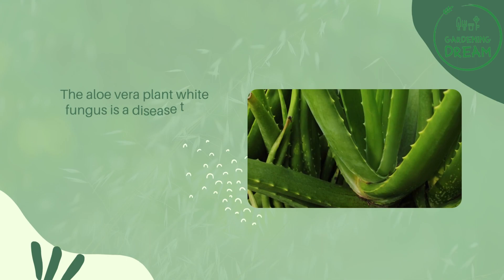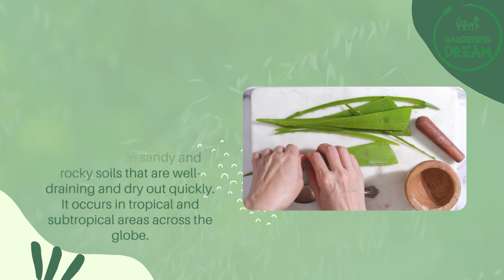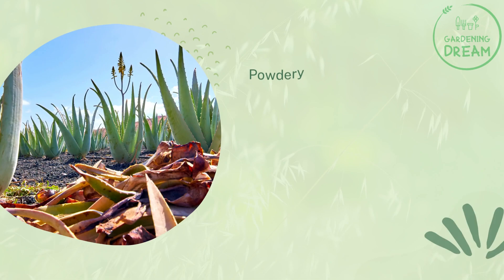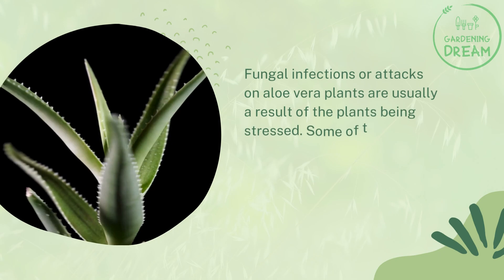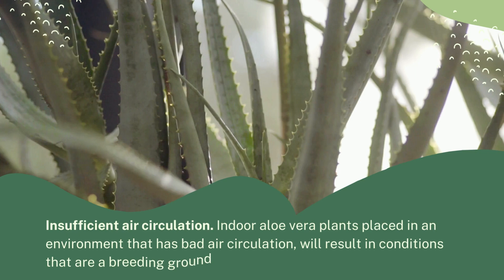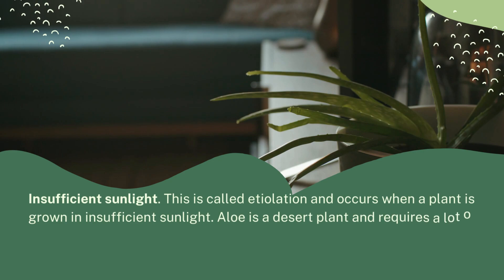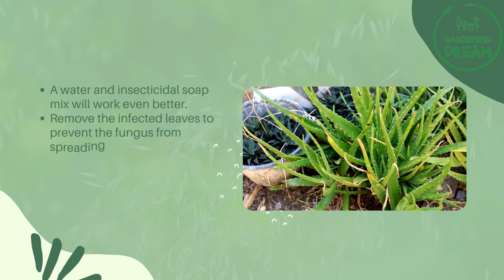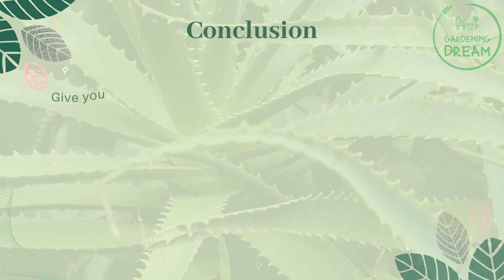All About Aloe Vera Plant White Fungus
The aloe vera plant white fungus is a disease that commonly affects the aloe vera plant and presents as a white substance, powder deposit, or scale on the leaves of the plant.